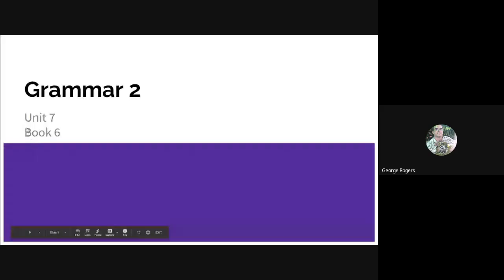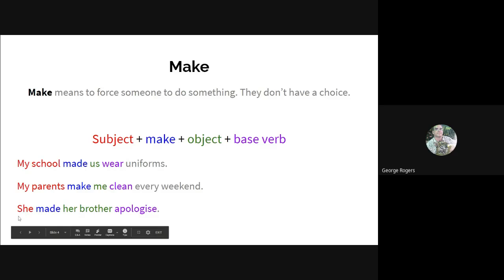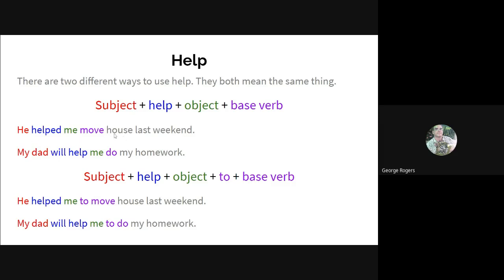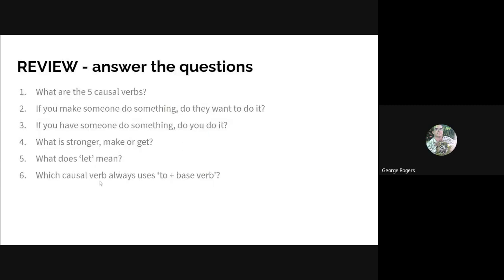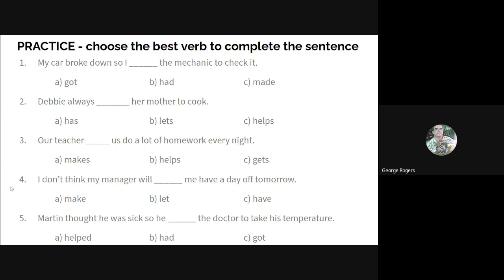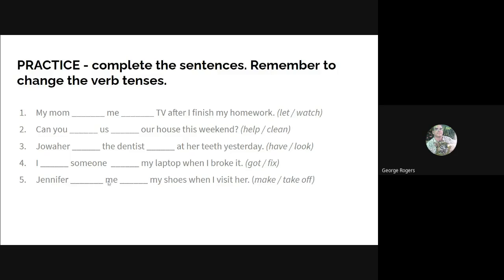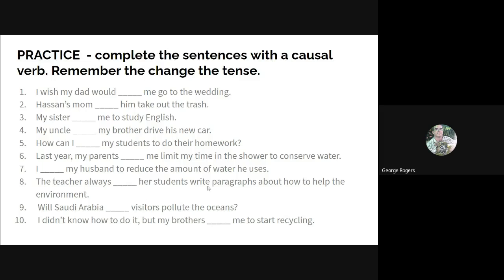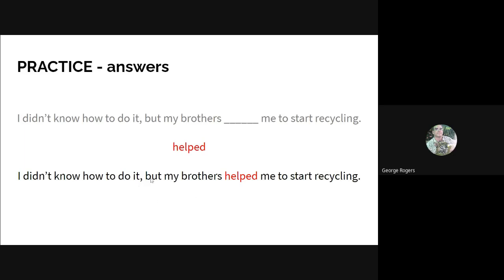Extensive English Course - Advanced Module - Unit 7 Grammar 2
- Causal verbs
       - Make
       - Have
       - Let
       - Help
       - Get